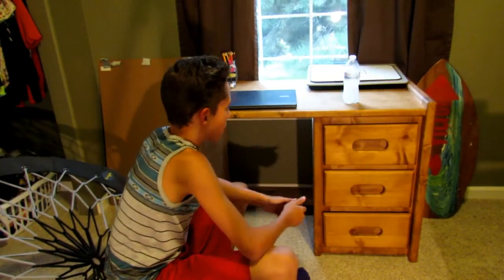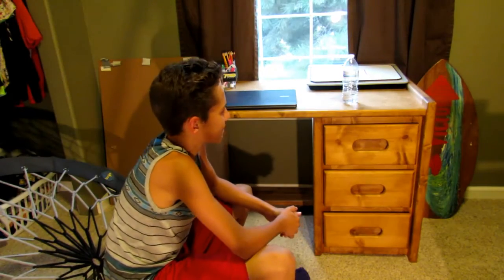WORLDS BEST WATER BOTTLE FLIPPER EVER!!!